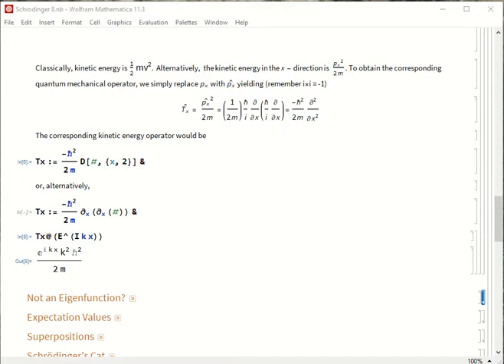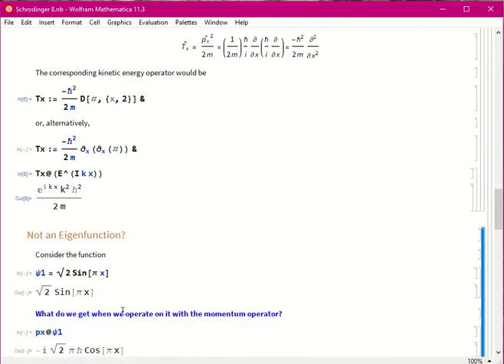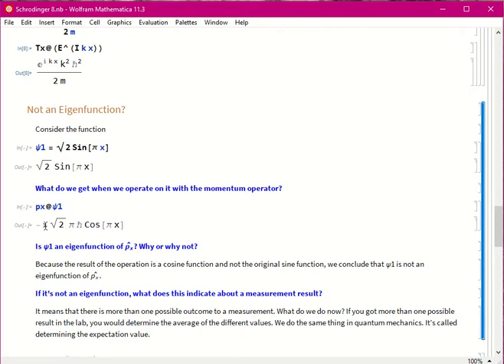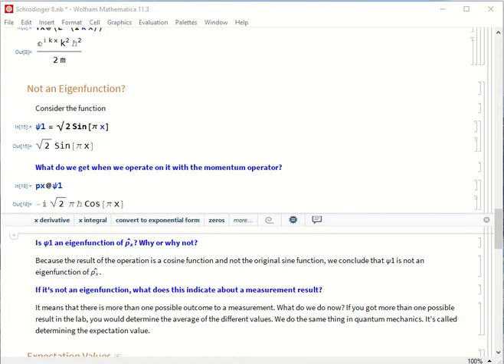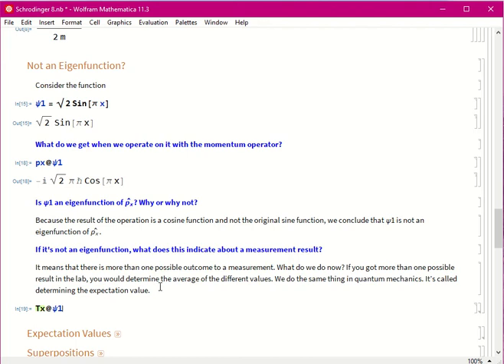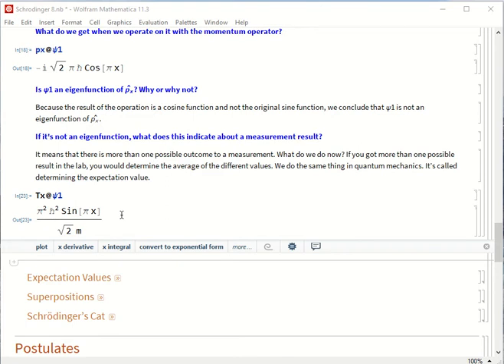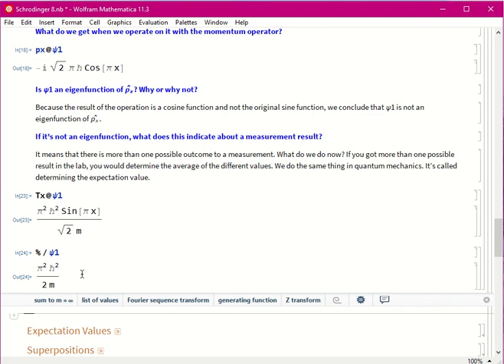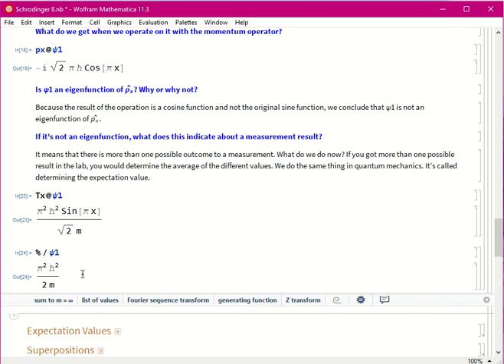Operators & Eigenfunctions Part 2